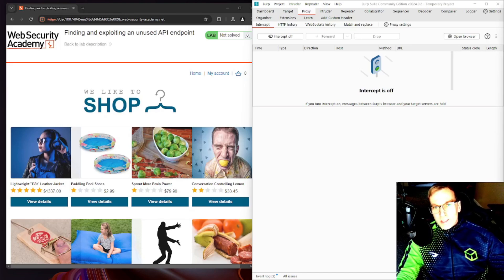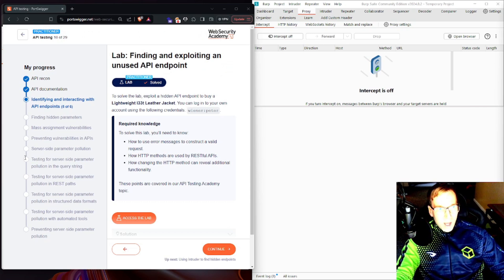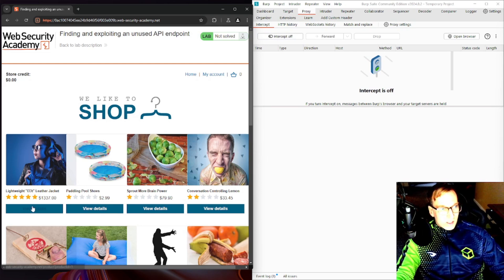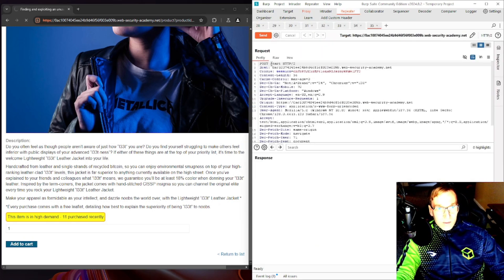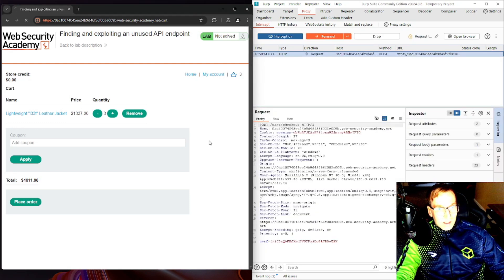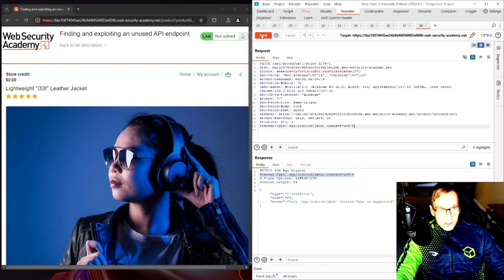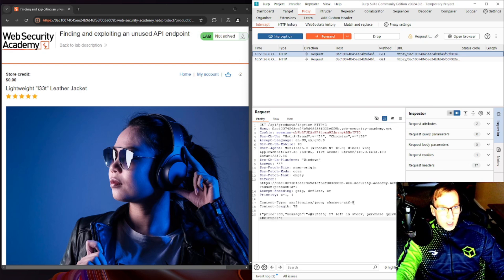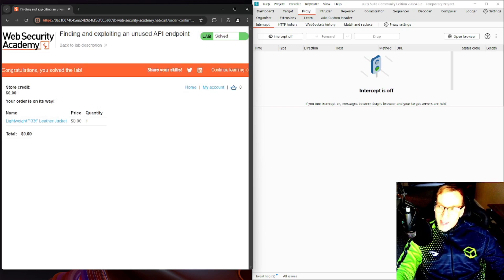Exploiting Unused API Endpoint - Port Swigger API Lab 02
In this video, we will find and leverage an unused API Endpoint to purchase a leather jacket at no cost as we work through this Port Swigger Lab under API Security.

Sign up for free in the link below - to start building your web app security skills with burp suite for FREE!